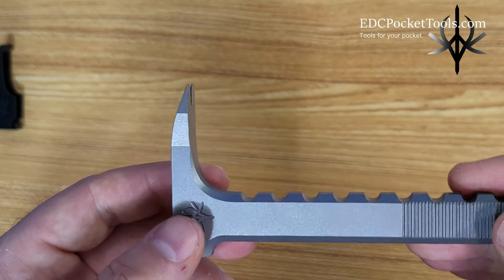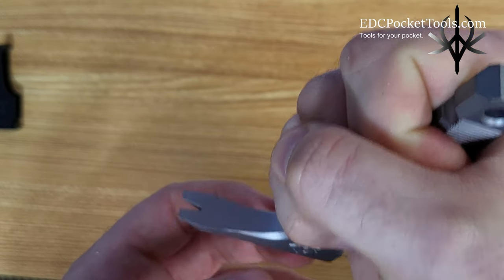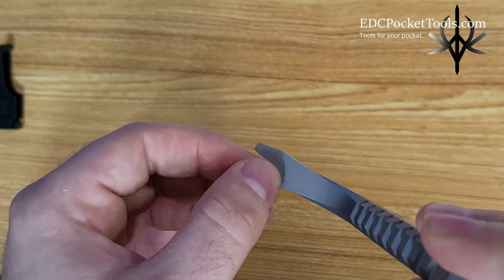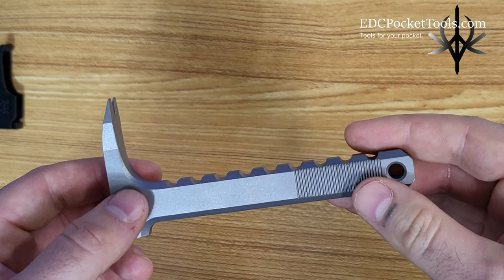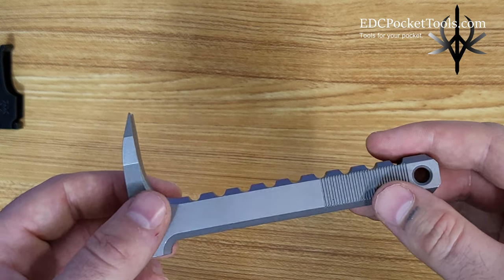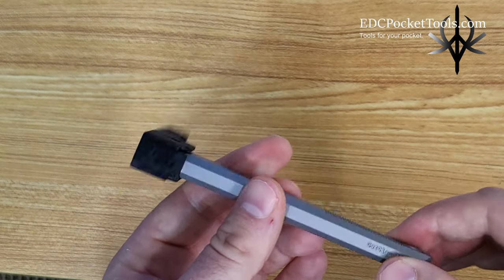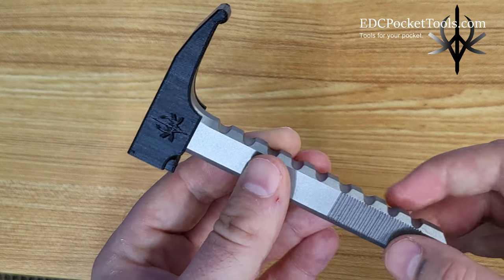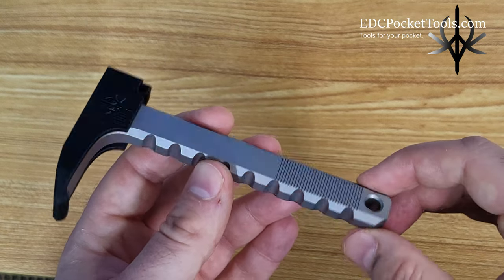Introducing the CatClaw prybar by EDCPocketTools